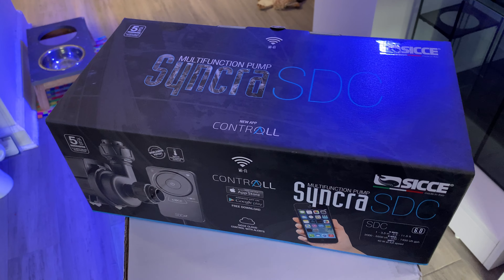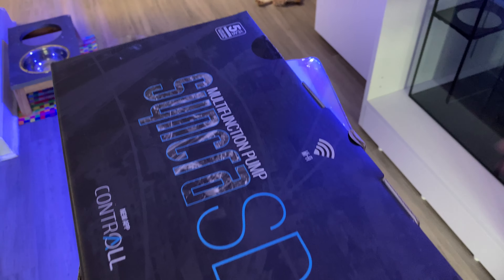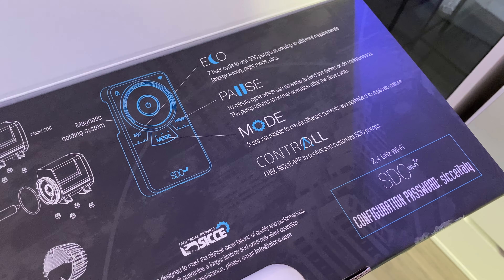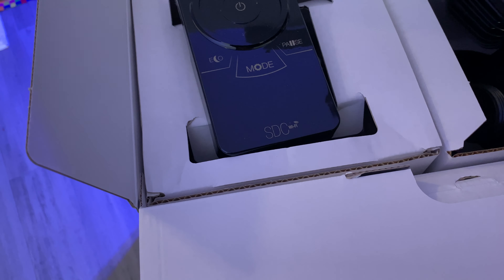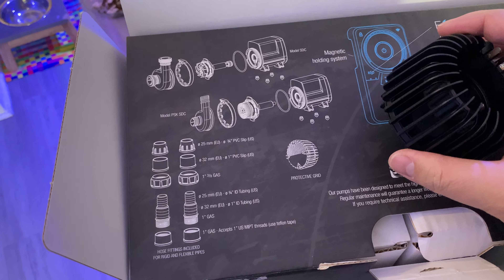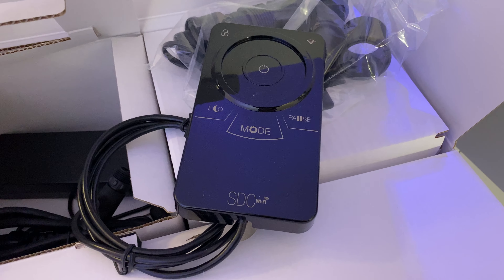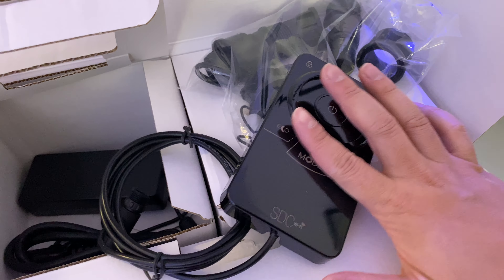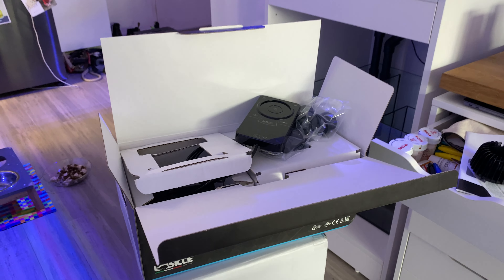Sicce SYNCRA SDC Unboxing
The Sicce Syncra SDC is a beast of a return pump and super quiet! The controller is easy to use and incredibly configurable.